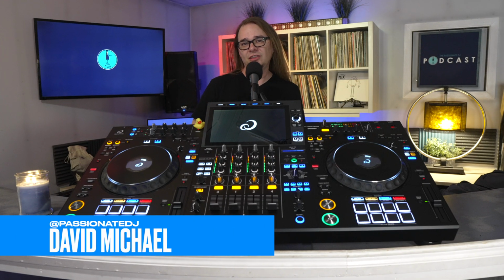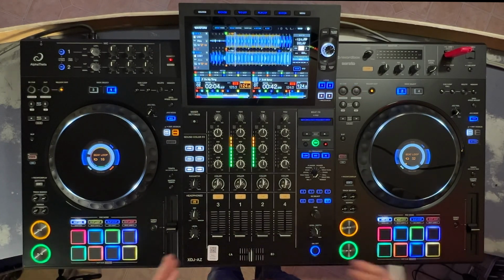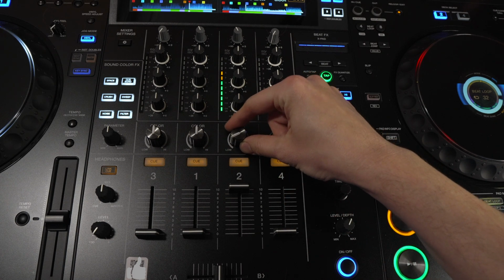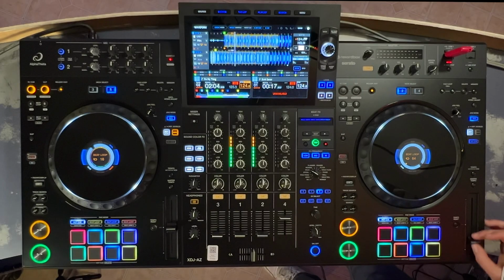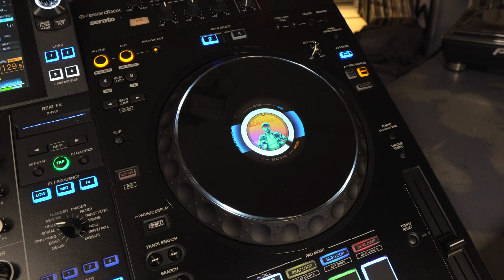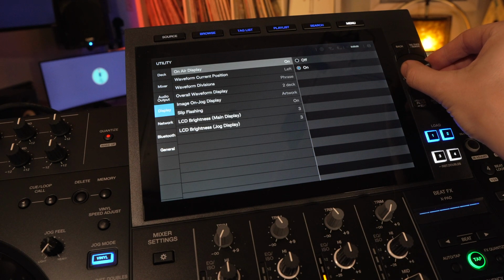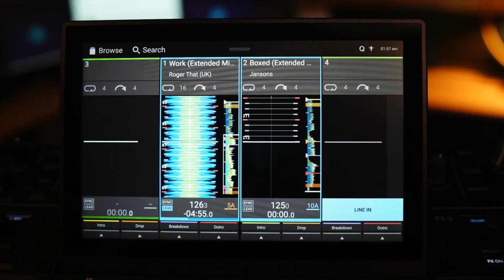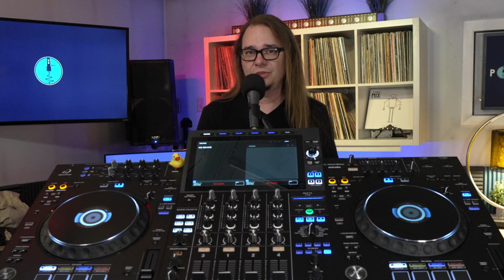AlphaTheta XDJ-AZ: The Standalone DJ System We Always Wanted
The AlphaTheta XDJ-AZ is not the first four-channel standalone DJ system from the company, but in a sense, it’s the one we’ve all always wanted them to make.

00:00 | Introduction
03:07 | Features & Layout
05:54 | FX Demo
07:34 | Features & Layout II
11:54 | Screens & Interface
14:40 | Ports & Connections
15:33 | SonicLink
17:12 | Wish List
18:23 | Comparisons
24:11 | Wrap Up

The experience of using the XDJ-AZ is truly the closest thing I’ve found to using CDJ-3000s and a Pioneer DJ mixer – all the way down to the FX suite that comes straight out of the DJM-A9. If it had two screens and browse knobs instead of one, I bet you wouldn’t be able to tell the difference.

This is one of those devices that looks like a value if compared to its individual components, but looks expensive if compared to its competitors. The same could be said of its physical size.

But it mimics the professional club setup so perfectly, at less than half the cost. This makes me think it’s a viable option for smaller bars, clubs, and venues who want a pro-level house setup (and are tired of renting gear).

It’s also great for any DJ who often plays on a rekordbox-powered setup, who wants the “best” club setup duplicated at home - within reason.

With the availability of the XDJ-AZ, it really makes the idea of buying CDJ-3000s and a DJM-AZ for home feel like overkill.

It’s the standalone 4-channel DJ system that they should’ve released from the beginning. The Opus-Quad is nice, but I’m honestly struggling to find reasons to recommend it over the AZ. I can think of plenty of reasons to recommend the reverse.